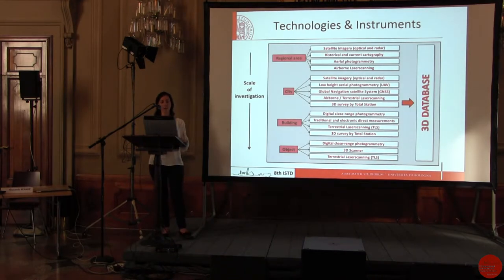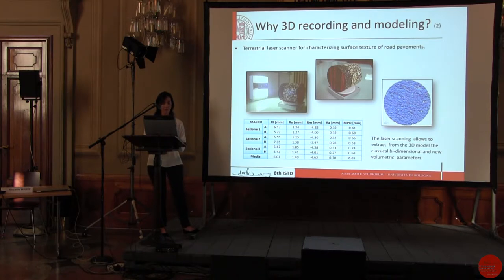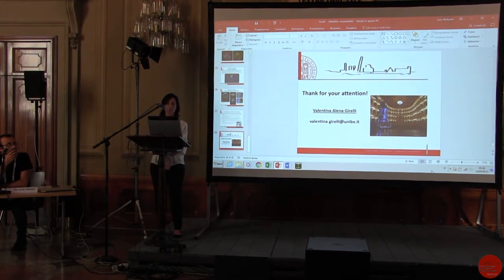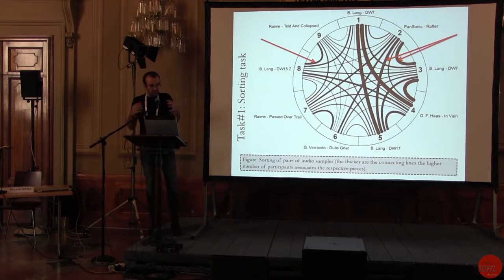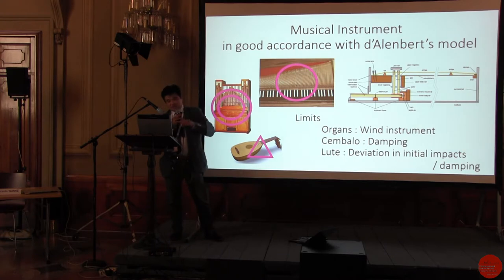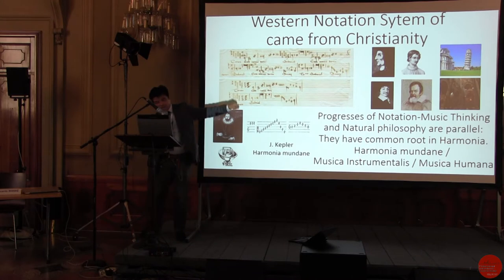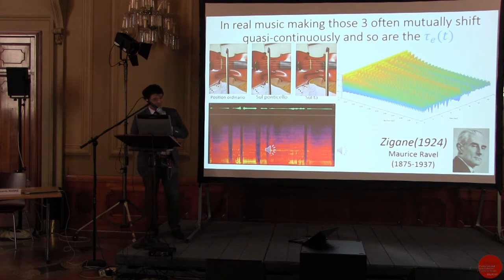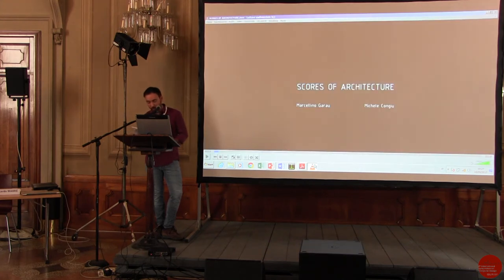Keynote 3 - Oral Session 4: MUSIC THINKING - Part 5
Keynote 3

00:00 Valentina A. Girelli (DICAM University of Bologna, Italy): The modern 3D digital geomatic techniques and their potential for the acoustic modeling
Oral Session 4: MUSIC THINKING

24:00 Riccardo Wanke (CESEM University ‘Nova’ of Lisbon, Portugal): A study of perceptual assessments of sound in current experimental music genres

47:40 Ken Ito (Tokyo University, Japan): Dynamical Fundamentals of Music Thinking beyond d'Alembert Statics

1:07:00 Marcellino Garau (Accademia di Belle Arti di Sassari, Italy) and Michele Congiu (Engineer, Quartu S.Elena, Italy) : Scores of architecture